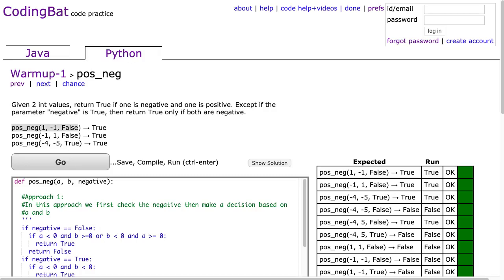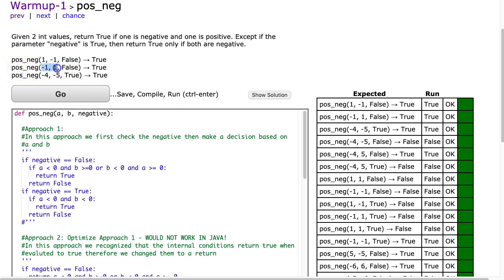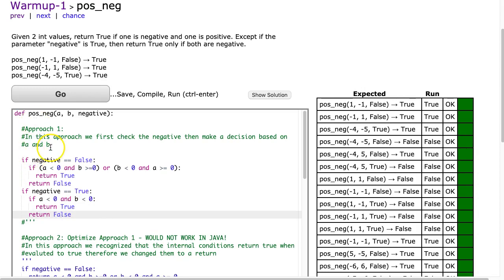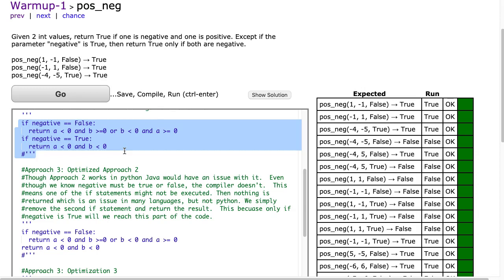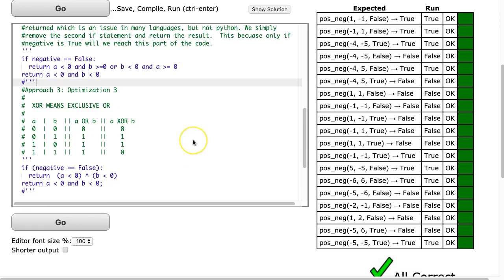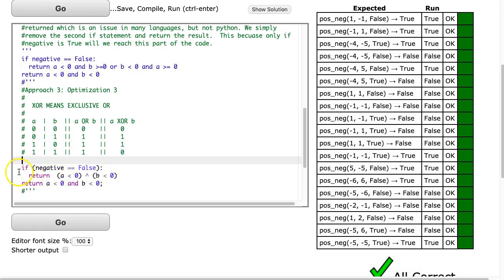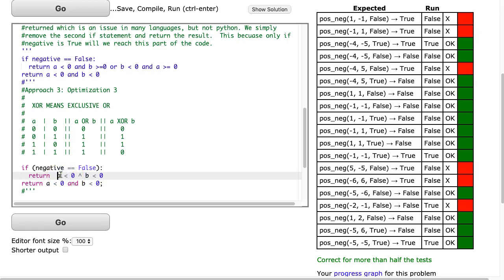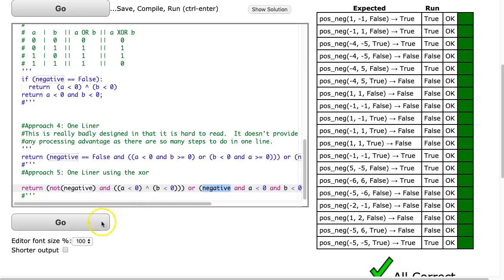Codingbat - pos_neg (Python)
This is a video solution to the codingbat problem pos_neg in Python. This problem is a great example of when you can use the exclusive or (XOR) operator. You can find a coded version in my GitRepo